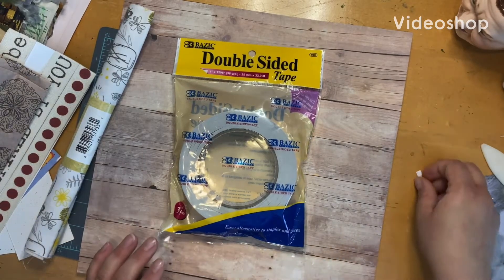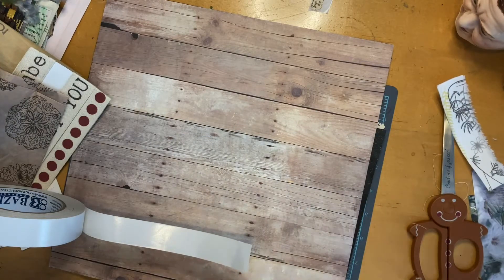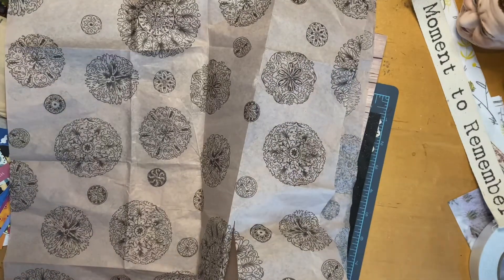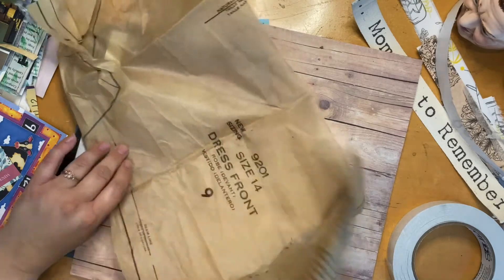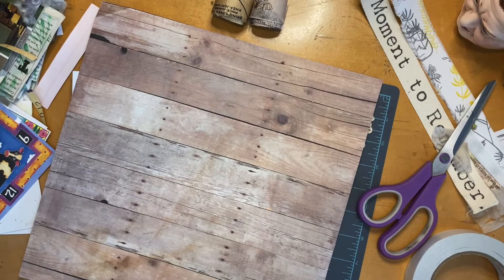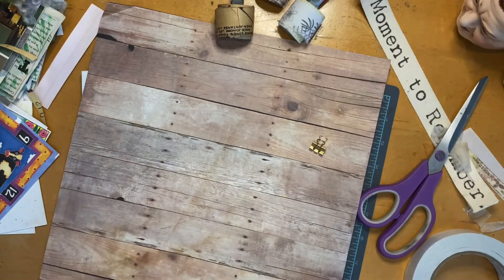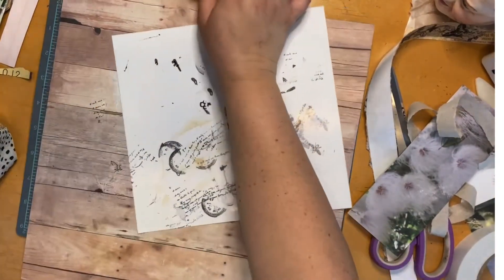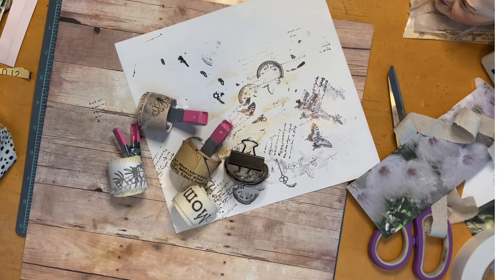Craft with me making fun decorative tapes for junk journals with double sided tape! Chat & Craft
Come along with me while I experiment with different mediums and double sided tape to create really pretty, custom designed decorative tapes!
I keep thinking of all the different papers, fabrics, etc that I can make decorative tapes with…..crochet? Maps, kids’ drawings, etc etc….including the napkins I’m STILL stuck on….got. to. do. that!

Tell me the coolest thing you’ve made a tape or journal decoration from!!